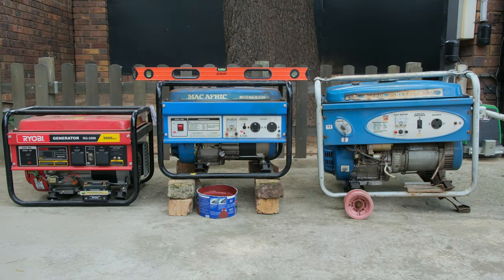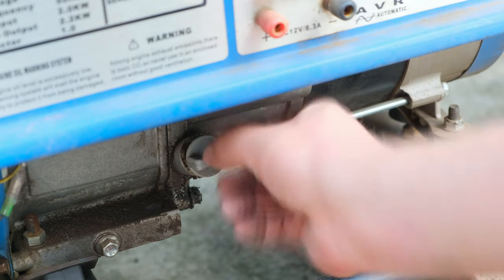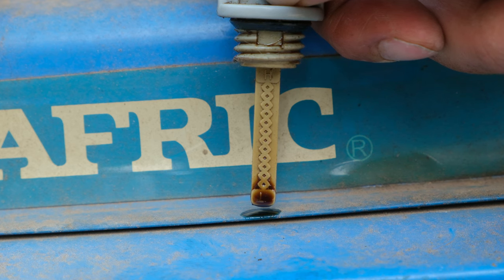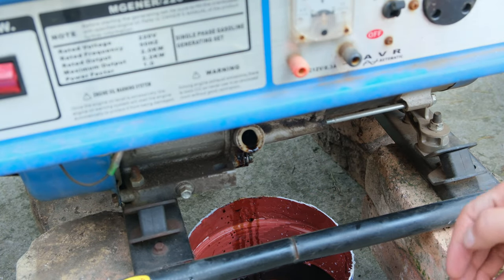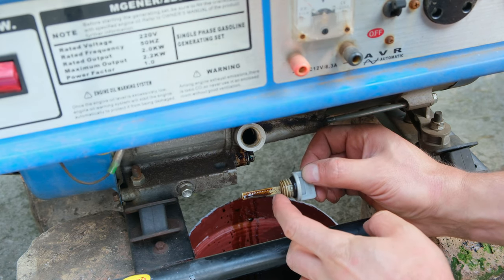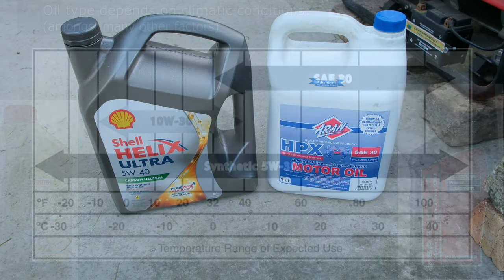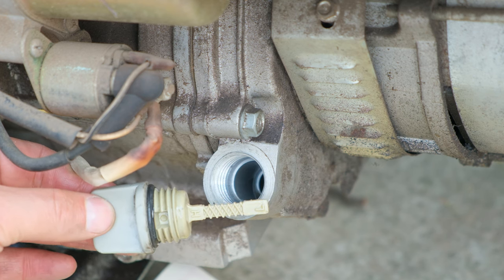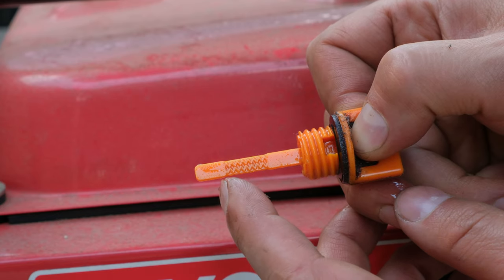How to check the oil level in a petrol and diesel generator. How to top up oil in a generator.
Guide about how to check the oil level in a generator.
Check and top up oil.
What to do if oil is overfilled in a generator.